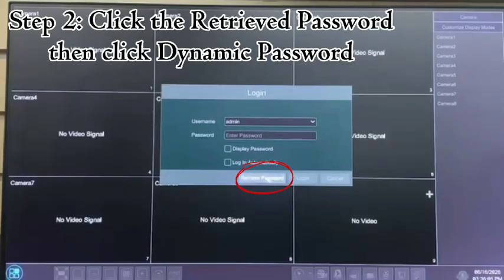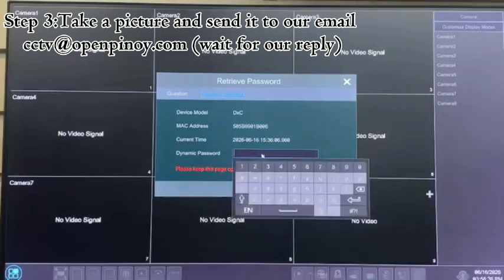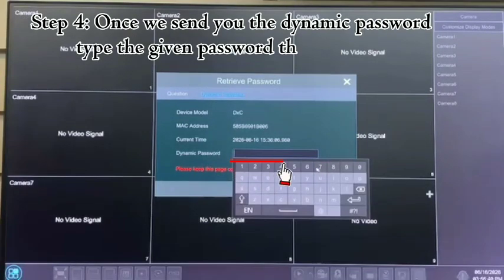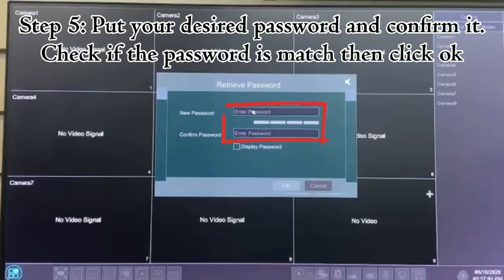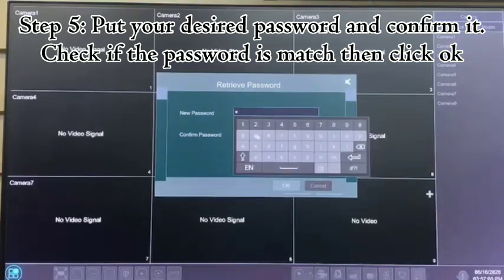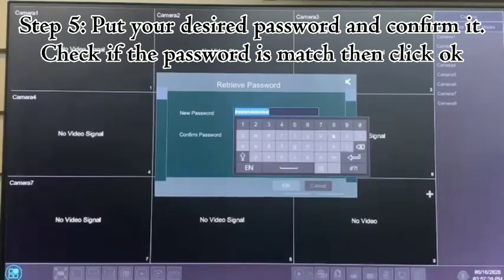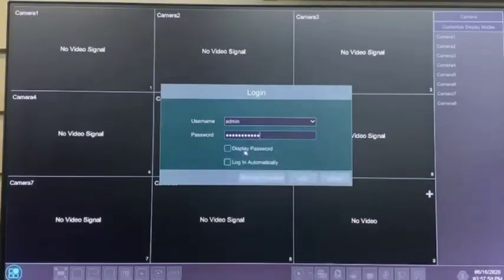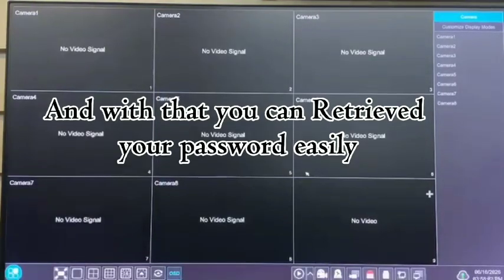How to Reset and Retrieve Your iWatchYou DVR Password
🔐 Forgot your iWatchYou DVR password? No worries!

In this quick tutorial, we'll guide you step-by-step on how to retrieve and reset your DVR password safely and easily.

📹 Watch the video and get your system back online in just a few minutes.

💡 Need further assistance? Our support team is ready to help.